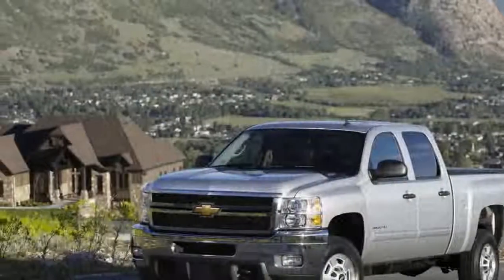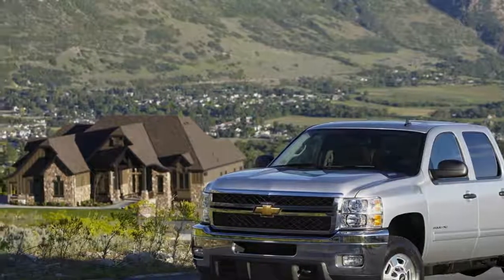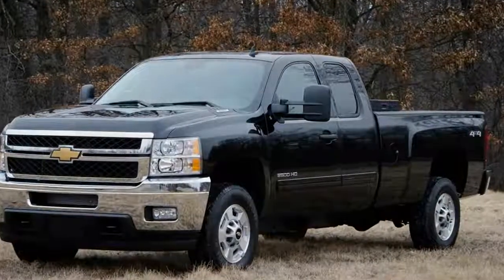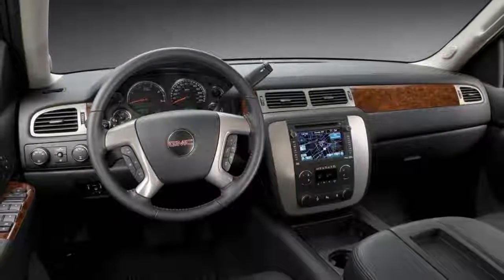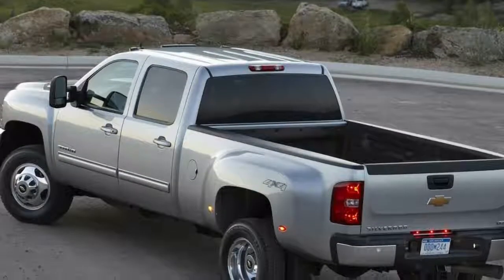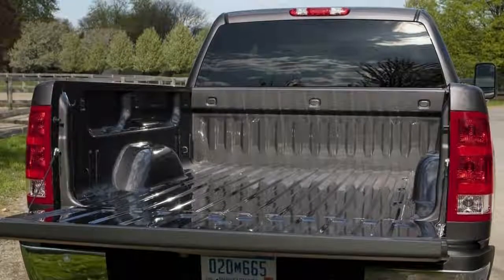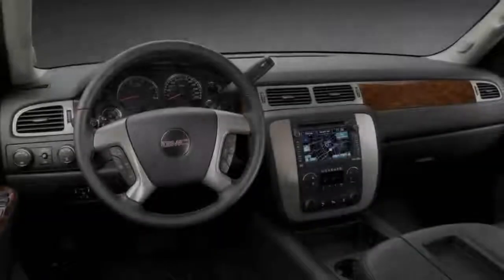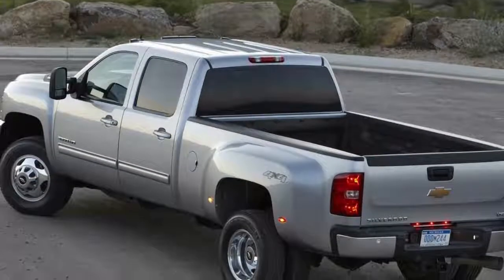HOT NEWS!!!2007 2013 Chevrolet SilveradoGMC Sierra 2500HD3500HD Pre Owned